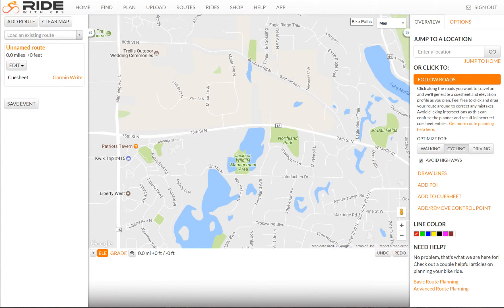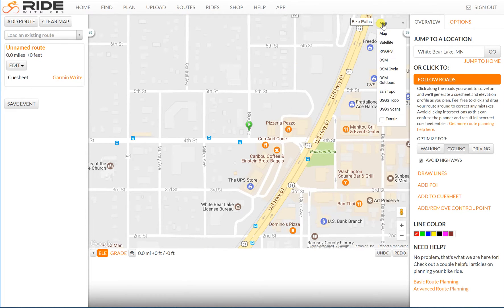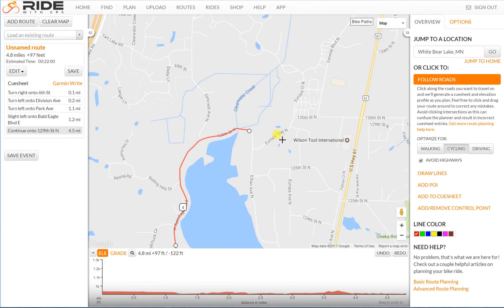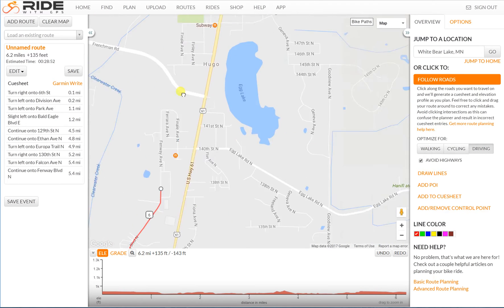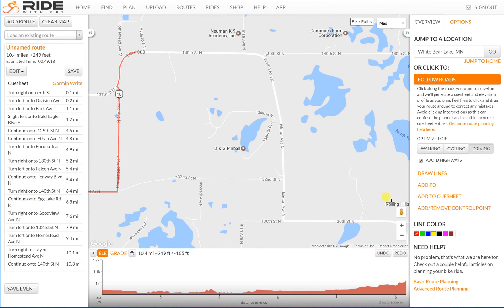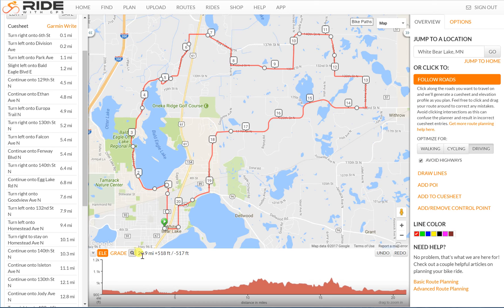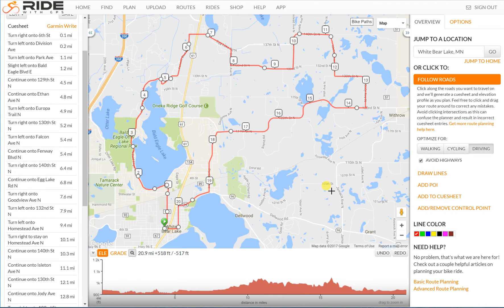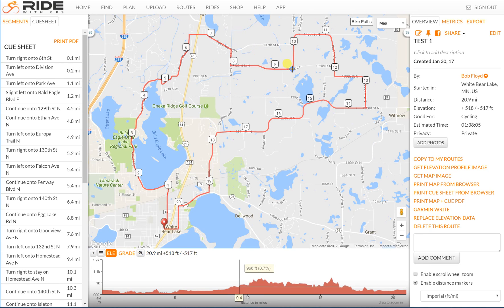2: Create Your First Route on RWGPS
a) Jump to location to set the ride start.
b) Satellite view.
c) Follow Roads: “Cycling” mode versus “Driving” mode.
d) Drag and drop your route to make changes.
e) Problems when clicking near intersections.
f) Saving the route.